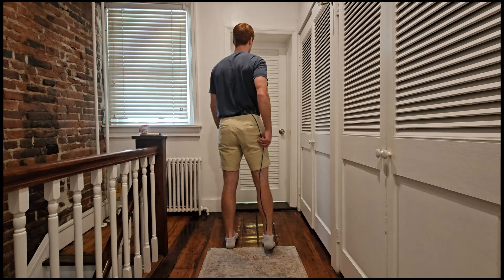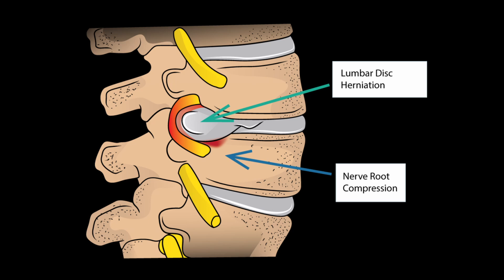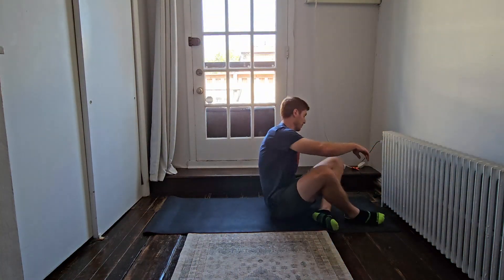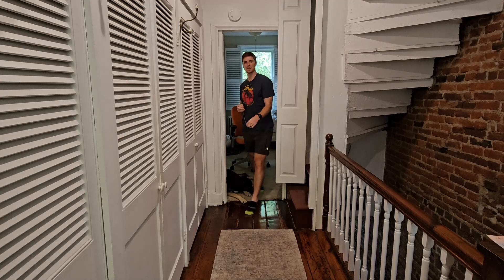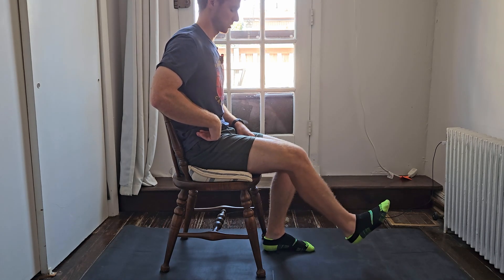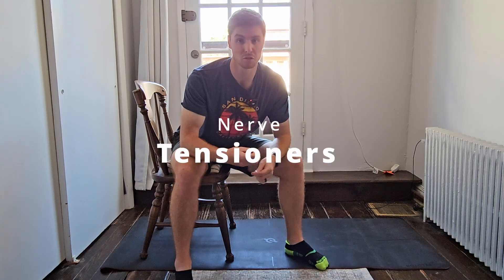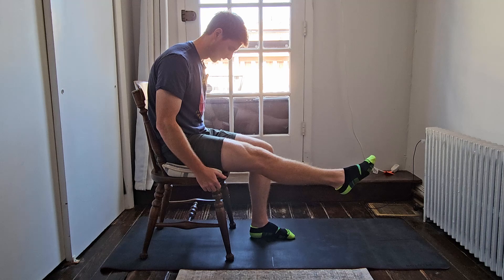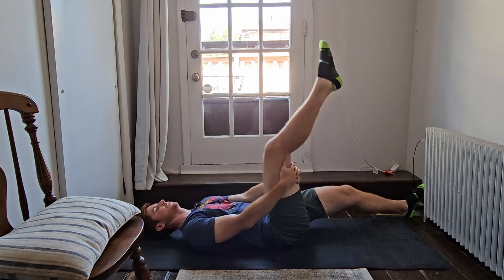The RIGHT way to Mobilize the Sciatic Nerve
Everything you need to know about the sciatic nerve and how to properly stretch and mobilize it. We expand on topics such as sciatic nerve anatomy, how nerves move, common reasons for sciatica-like symptoms how to perform sciatic nerve glides, and more! IIRC we also talk about yarn found on the streets?

0:00 - Intro
0:34 - Sciatic Nerve Anatomy
1:38 - Common reasons for sciatica symptoms
2:05 - Do nerves like to be stretched?
2:40 - Neurodynamics
2:55 - Nerve or Muscle?
3:47 - Flossing vs Tensioning
4:17 - Nerve Glide/Flossing Exercises
6:08 - Nerve Tensioner Exercises

JUMP TO THE EXERCISES: 4:17